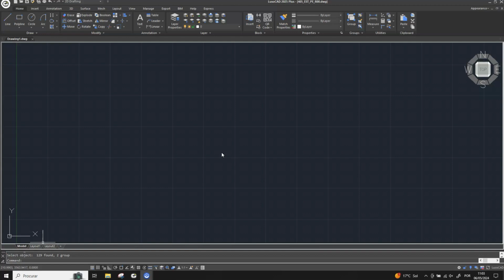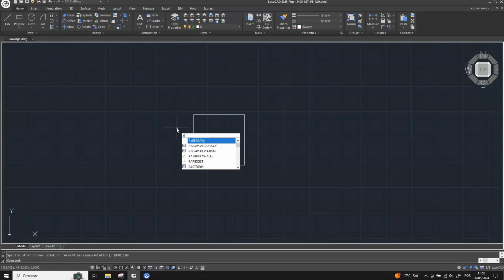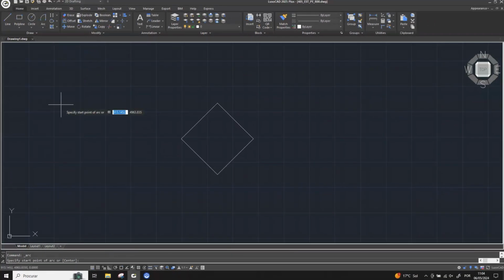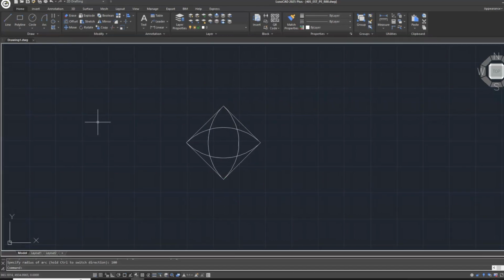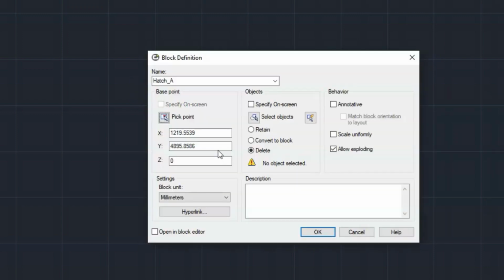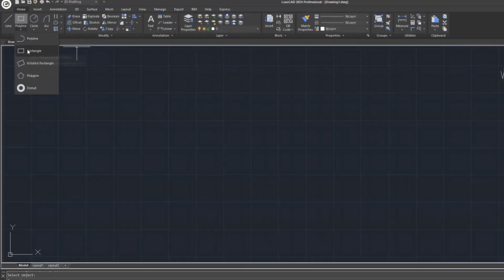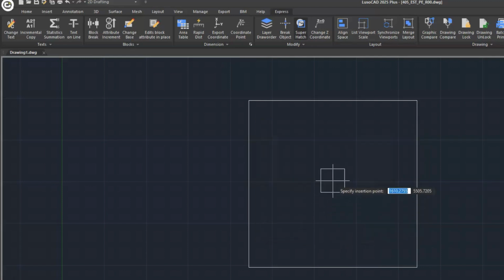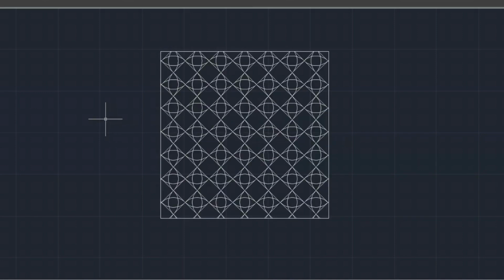SuperHatch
Welcome to another video lesson in the "LusoCAD for Beginners" course by Structural Academy, this course covers all the essentials to get started with LusoCAD, from basic tools to advanced functionalities.

In this lesson, we show you how to turn a simple rotated square into a custom block for a hatch pattern in LusoCAD. After creating and blocking the design, you’ll set up a 1,000 x 1,000 rectangle, then use the Super Hatch tool to apply your newly made pattern seamlessly. Throughout the process, you’ll discover how to name and delete objects in the block creation, pick insertion points, and scale factors—laying the groundwork for even more advanced hatch customizations in LusoCAD.